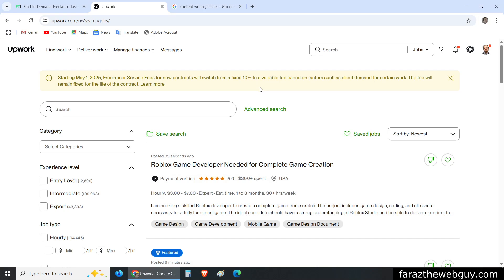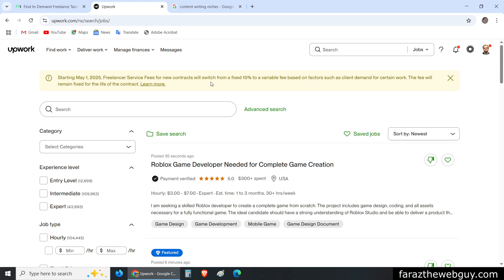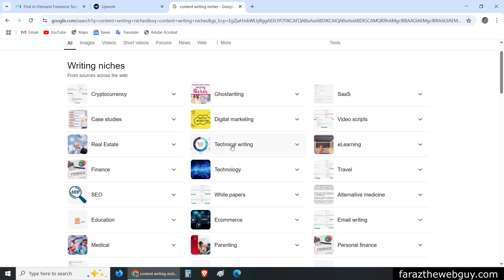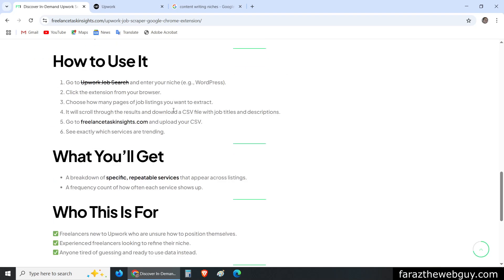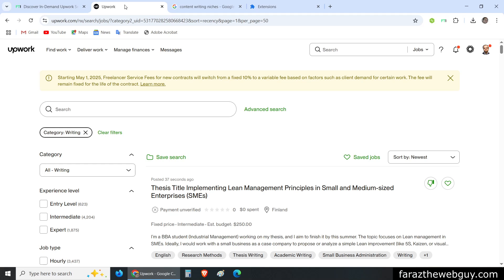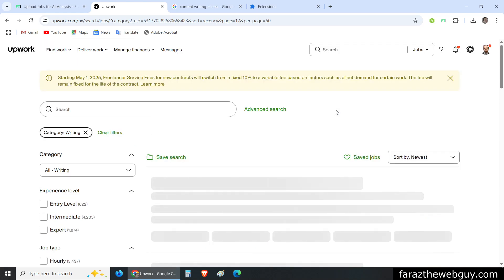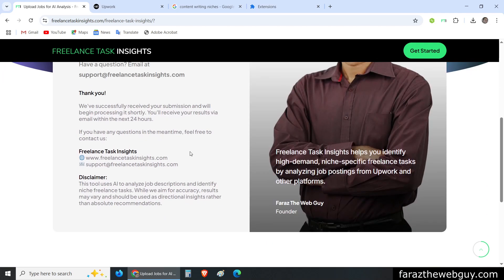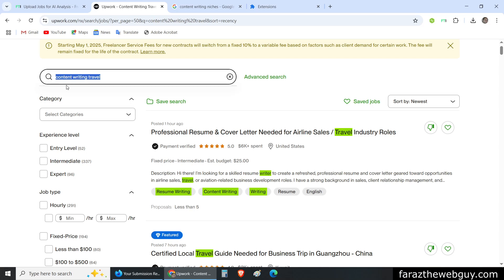Find In-Demand Freelance Tasks with AI (Upwork Job Analysis Tool)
Want to know exactly what clients are hiring for on Upwork and other platforms?

In this video, I’ll show you how to use Freelance Task Insights, a free tool that analyzes job titles and descriptions using AI to find the most requested, niche-specific freelance tasks.

🟢 No sign-up required
🟢 100% free to use
🟢 Results delivered to your email

Perfect for content writers, developers, designers, marketers, and anyone who wants to align their freelance profile with real client demand.